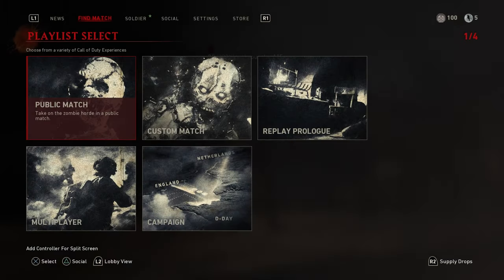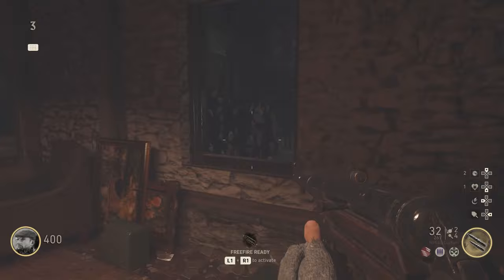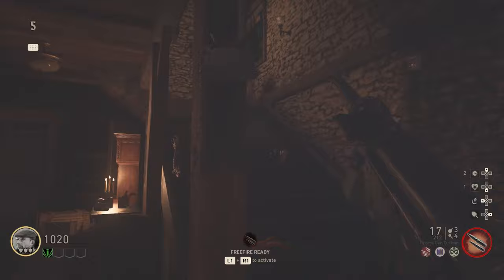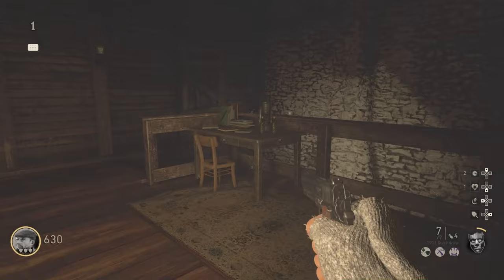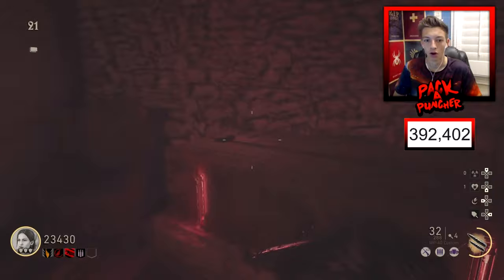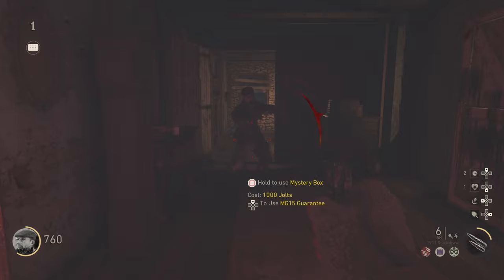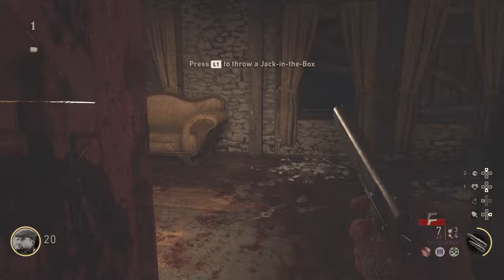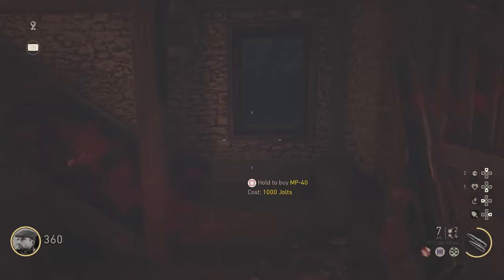“Groesten Haus” WW2 ZOMBIES ULTIMATE MAP GUIDE! How to UNLOCK & FULL Map Walkthrough!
Today I'll be covering a complete guide for EVERYTHING you need to know for the new World War 2 Zombies Bonus Map: "Groesten Haus" Enjoy :)

Pack A Puncher
1985 Riviera Dr Ste 103 - 12